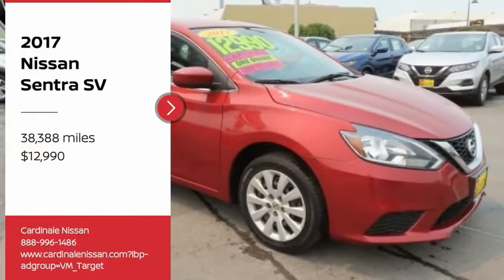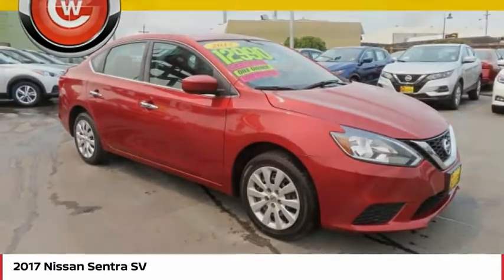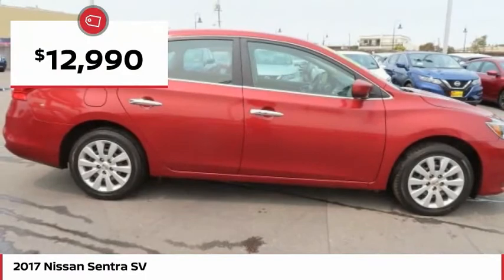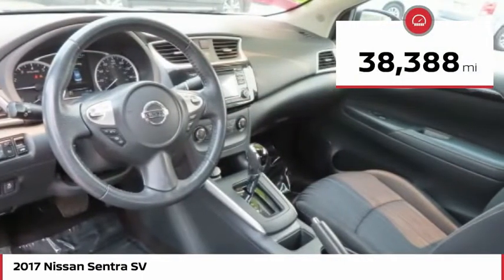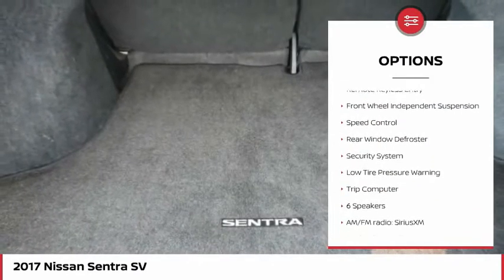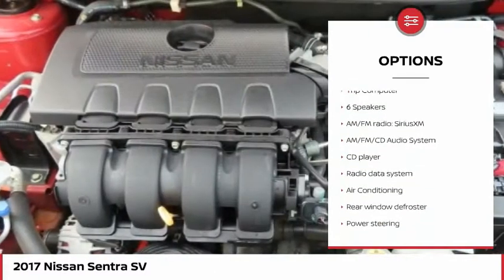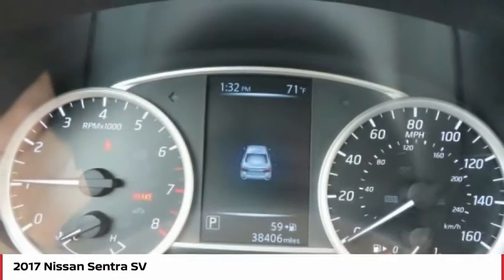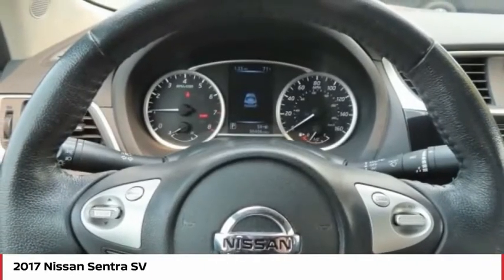2017 Nissan Sentra SV FOR SALE in Seaside, CA RQ3264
Cardinale Nissan
1661 Del Monte Blvd.

Want us to come to you? No problem! In case we missed a picture or a detail you would like to see of this 2017 Sentra, we are happy to send you A PERSONAL VIDEO walking around the vehicle focusing on the closest details that are important to you. We can send it directly to you via text or email. We look forward to hearing from you!  Certified.